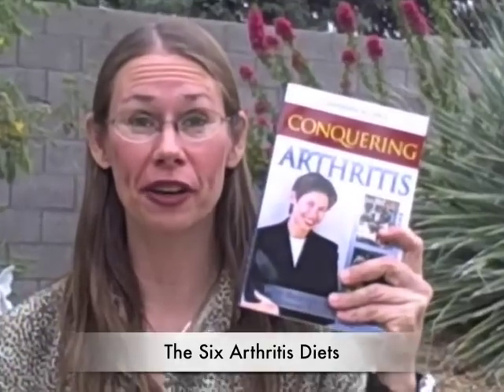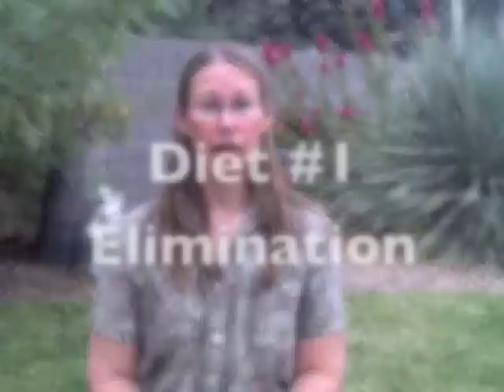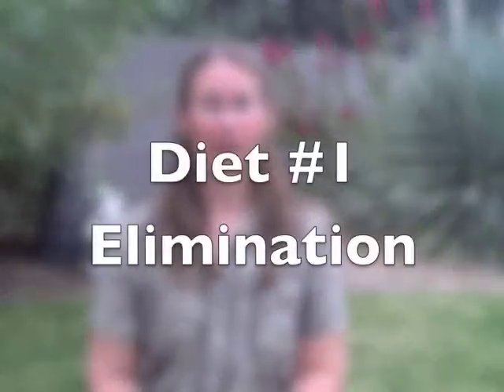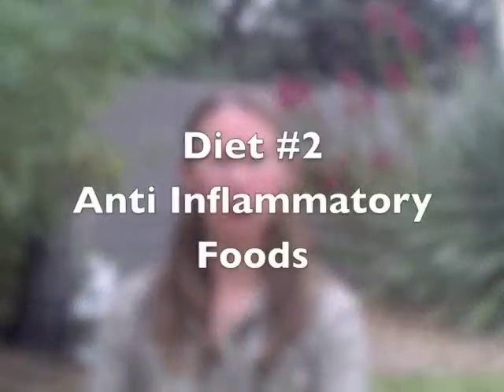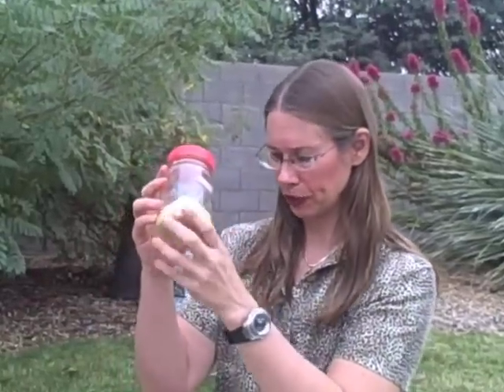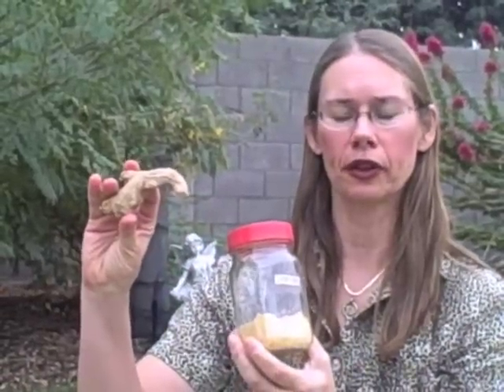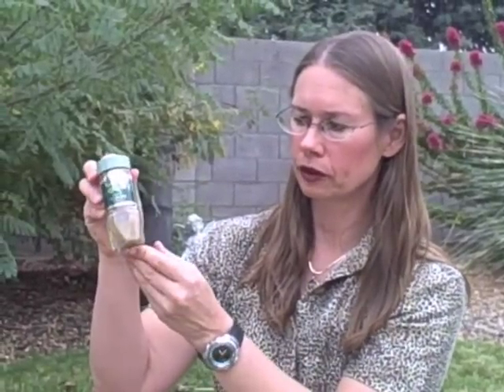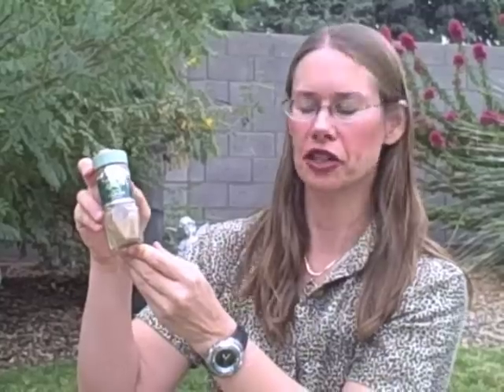6 Arthritis Diets, Part 1